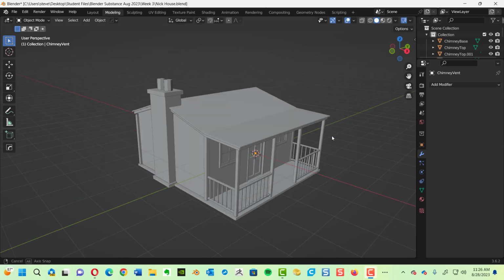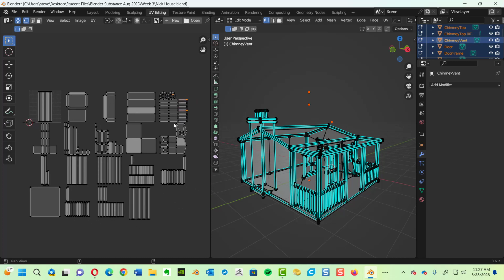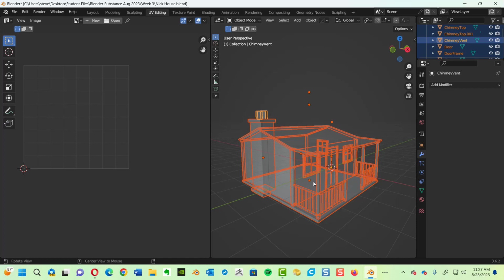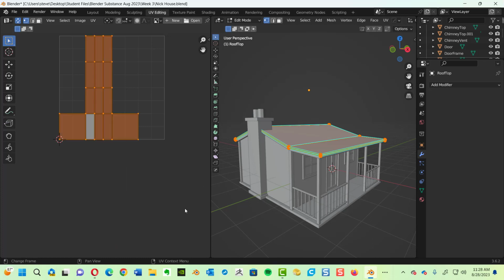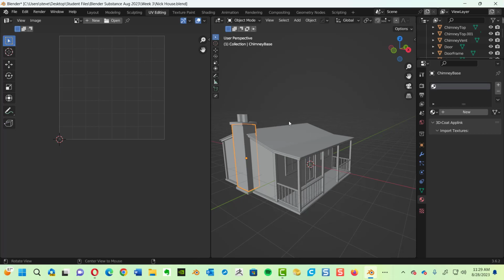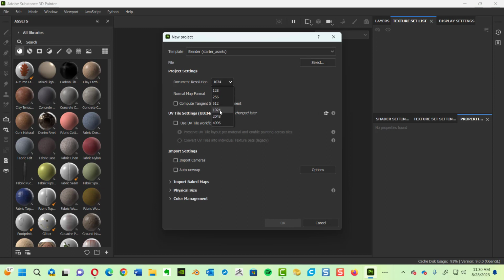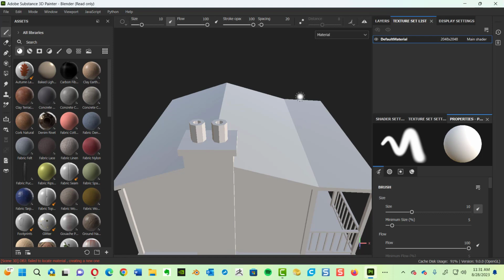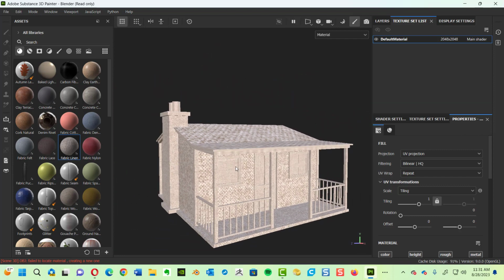IMPORT TO SUBSTANCE NICK